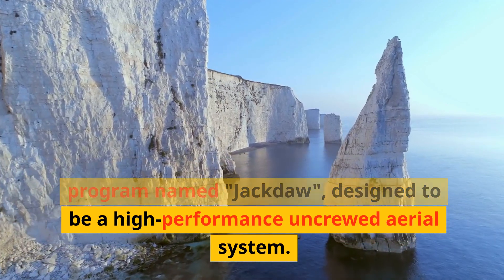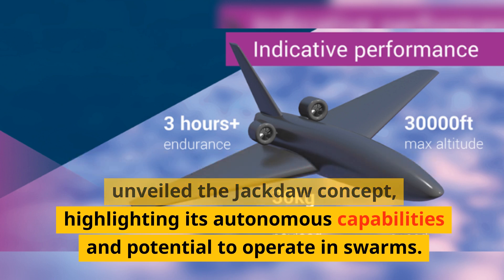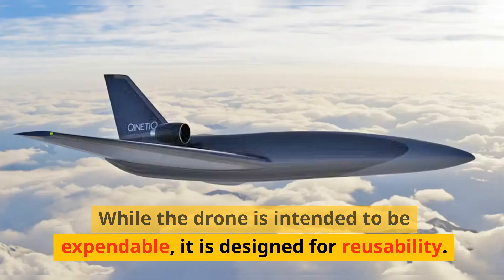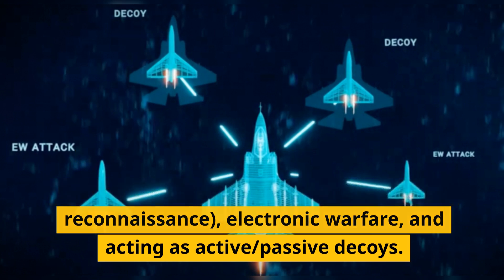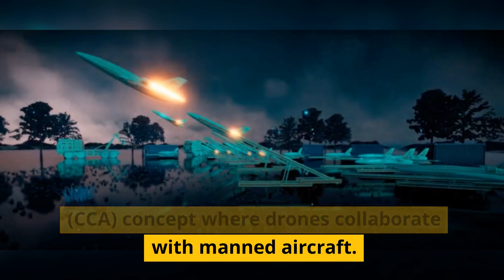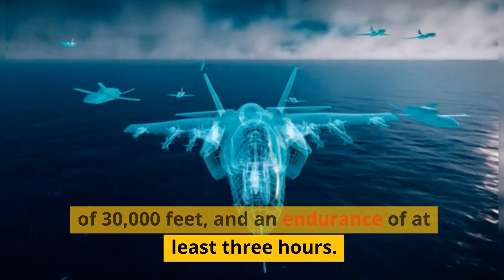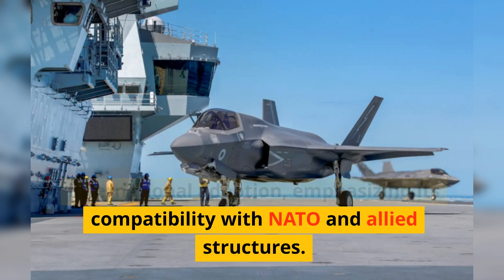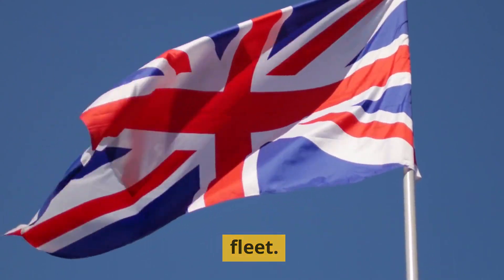Jackdaw: The UK's New Game-Changing 'Disposable' Combat Drone!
🔥 Introducing the Jackdaw, the U.K.'s revolutionary 'disposable' combat drone. Designed to operate autonomously or in swarms, this game-changer might redefine the future of aerial combat. Dive in as we unpack its capabilities, mission roles, and why it's making waves in military tech circles. 🚁🇬🇧